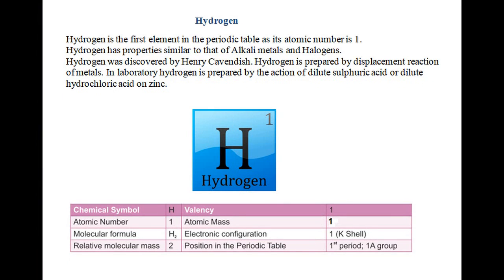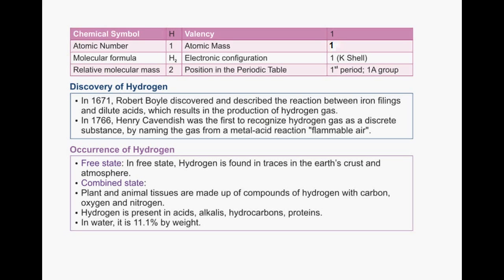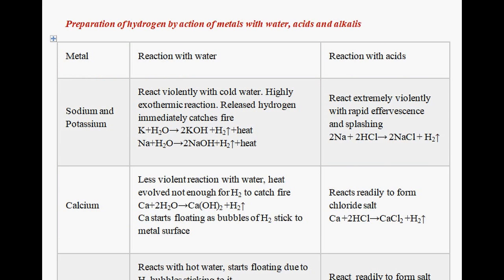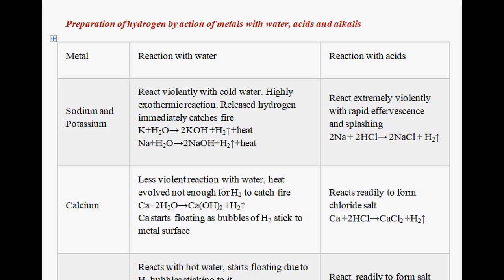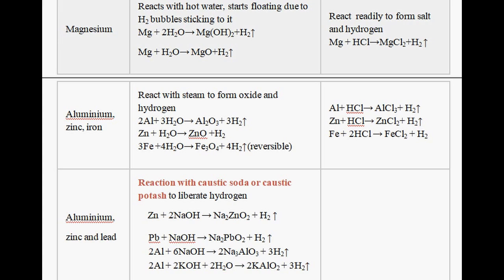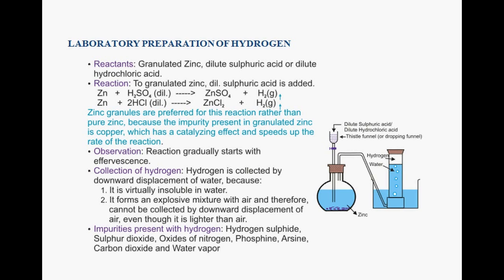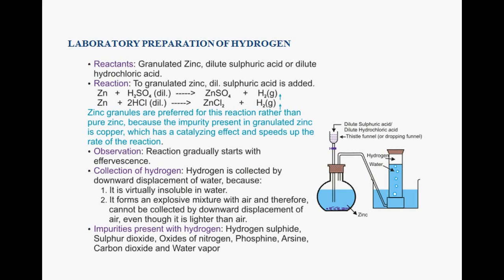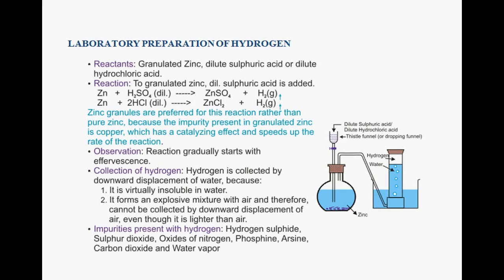CLASSES 8 & 9 CHEMISTRY - Hydrogen Part I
CLASSES 8 & 9 CHEMISTRY
TOPIC- Hydrogen Part  I